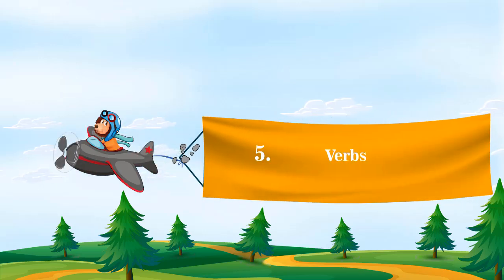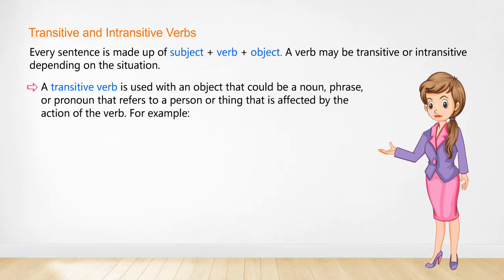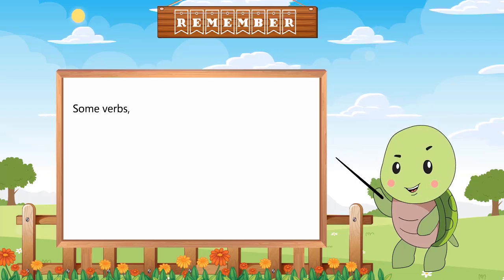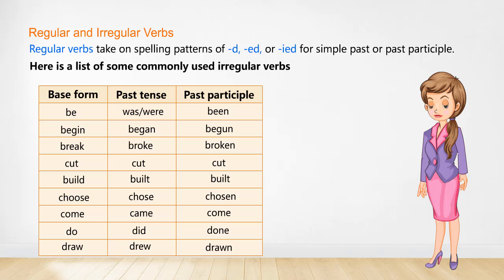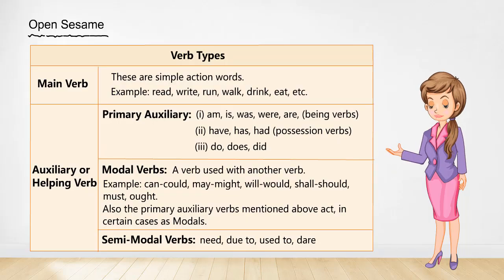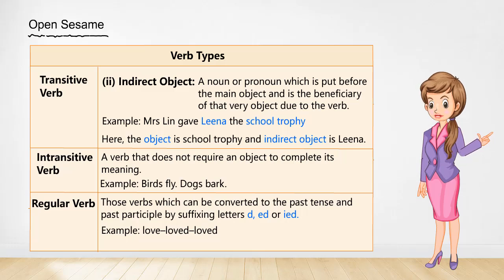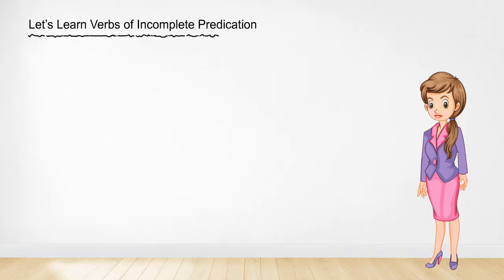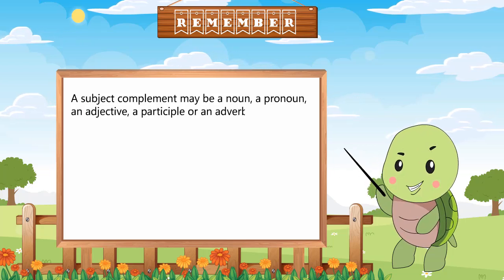Spark English Grammar Class 7 Chapter 5 Verbs